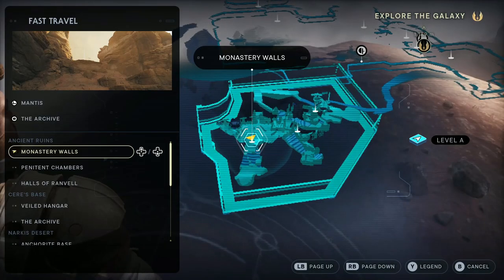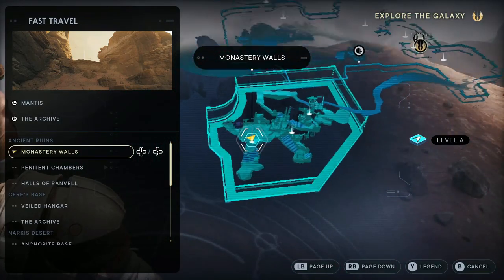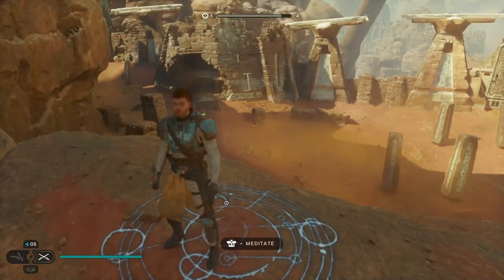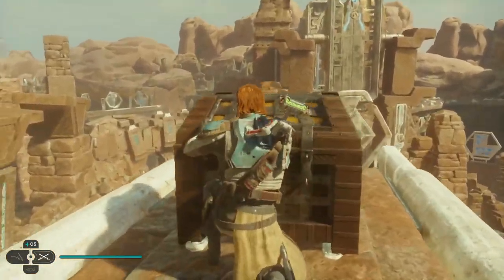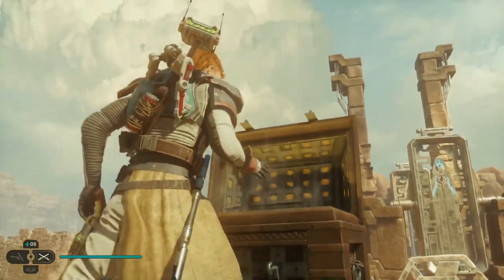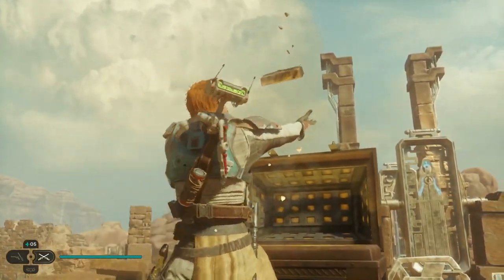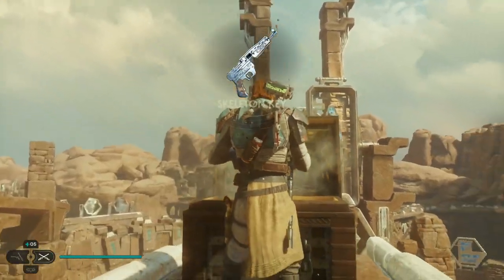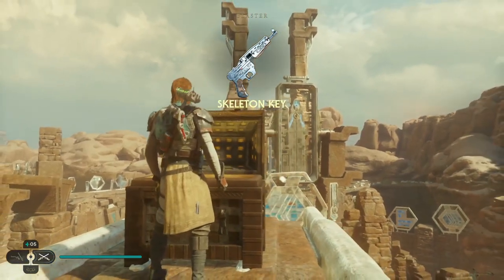How to EASILY Get The Skeleton Key Blaster in Jedi Survivor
In today's video I will be showing you how to get The Skeleton Key Blaster in the NEW Jedi Survivor game!